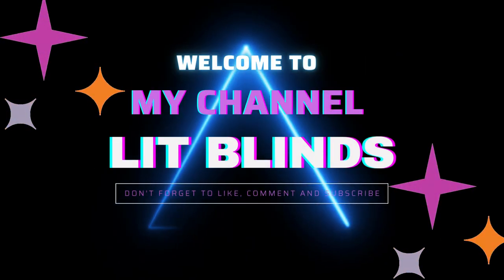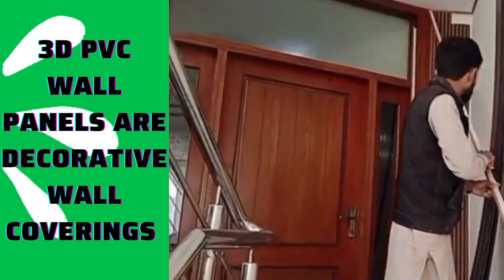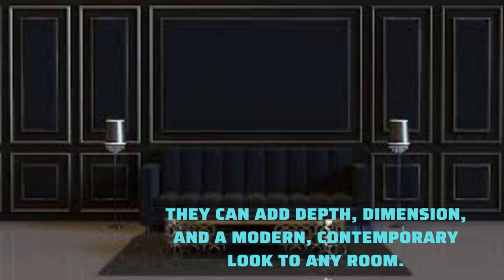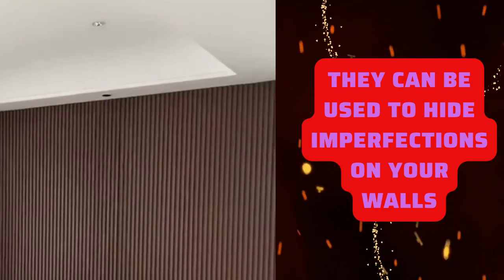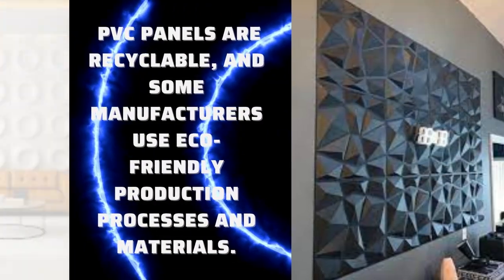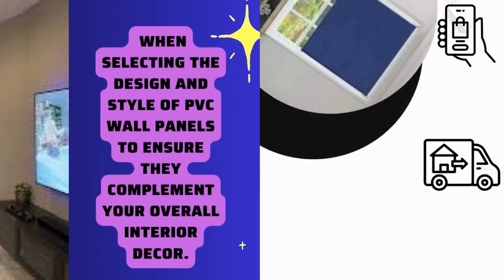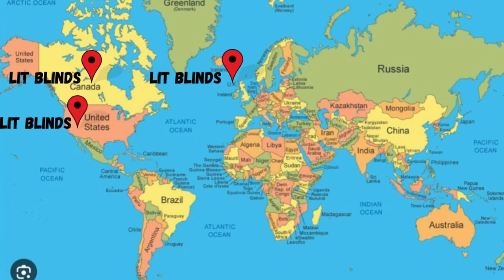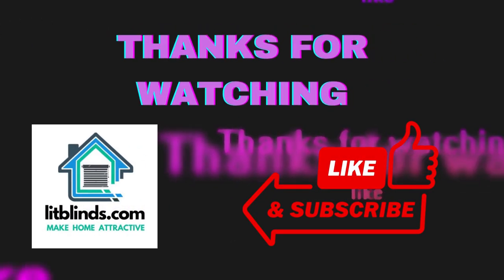3D WALL PANELS | MAKE HOME ATTRACTIVE | @LitBlinds